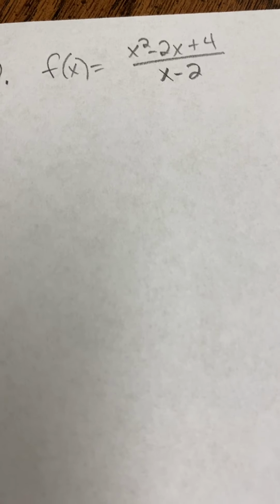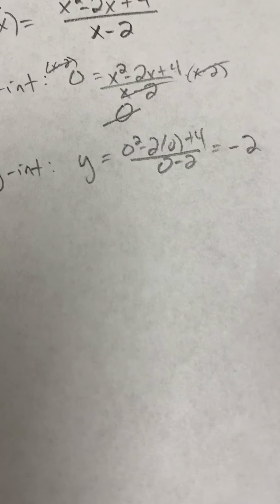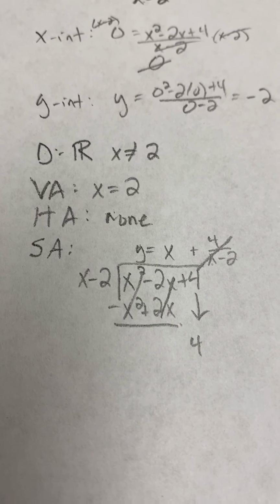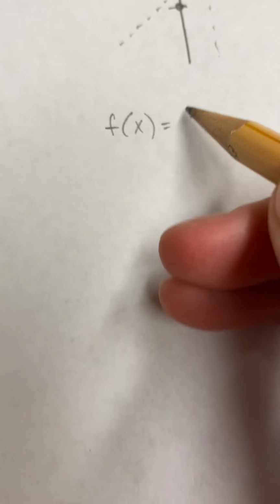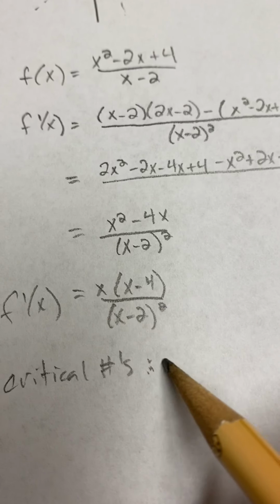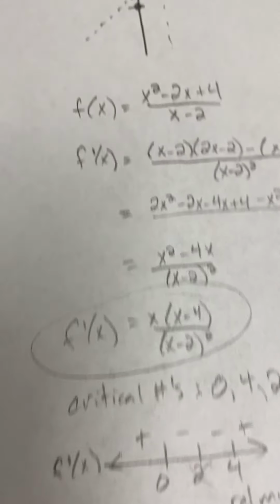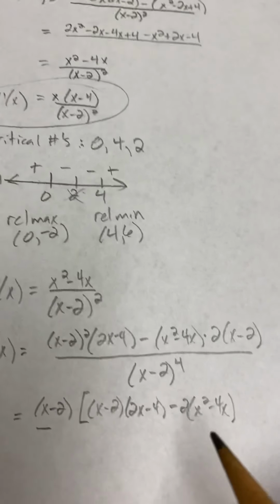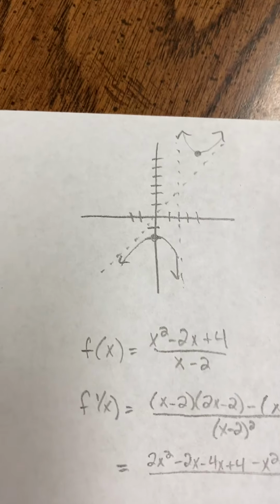NSCC Calc 4.6a Clip #2